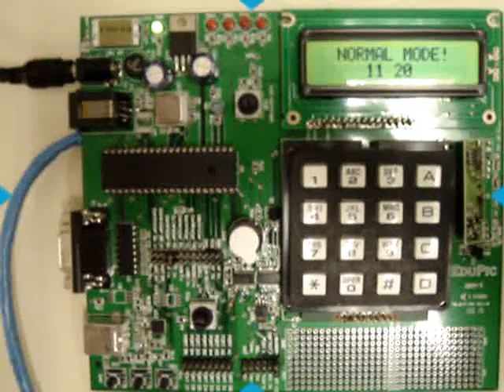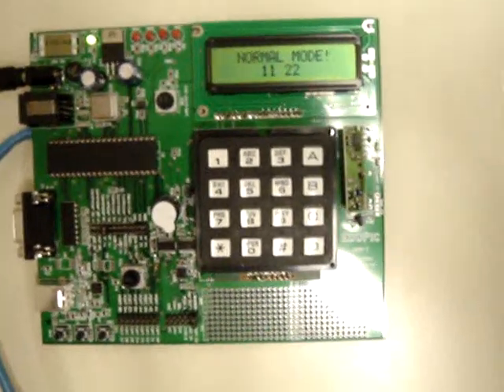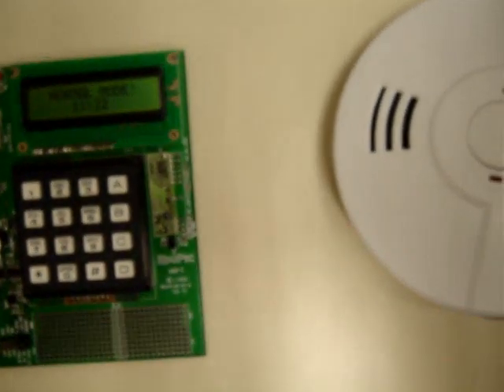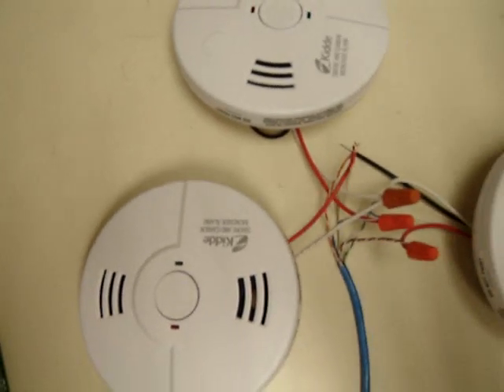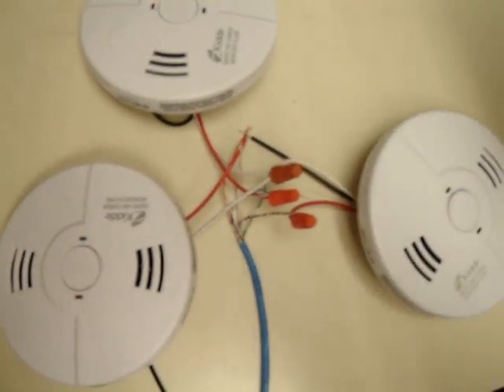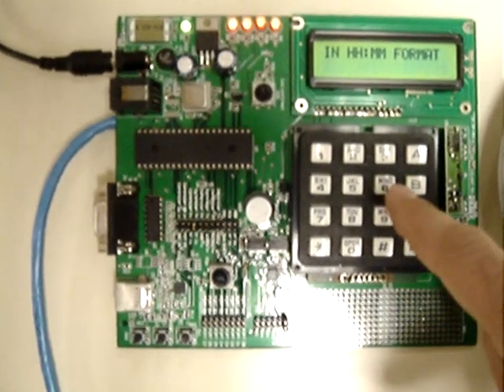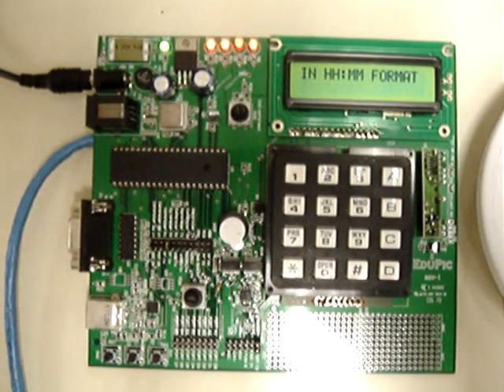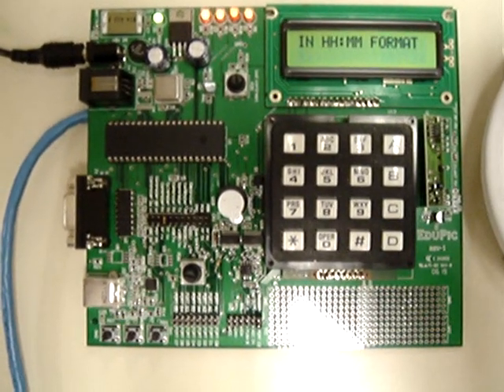PIC micro controller project - controlled smoke detector system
for more information.
The goal of this PIC micro controller project is to design a Controlled Residential Smoke/Fire Detector System. The system should be capable of detecting and identifying zone in which an alarm has been set using PIC16F877A microcontroller. The user would like to be able to view messages related to the alarm as well as to control the systems response.